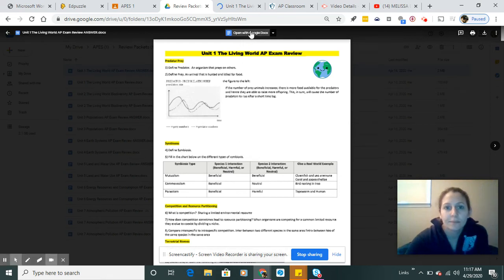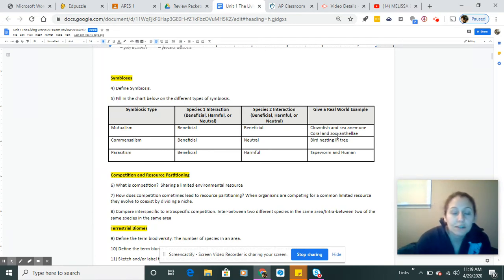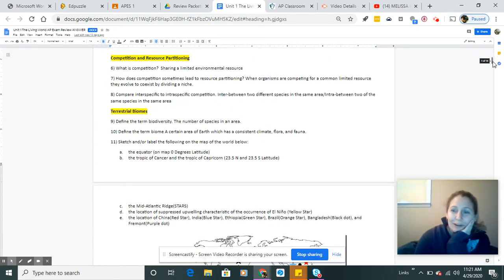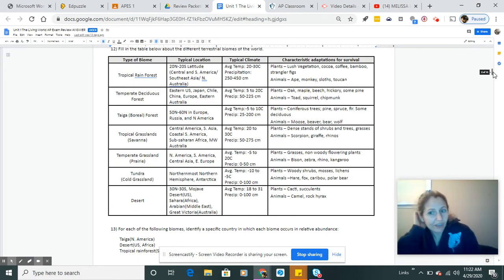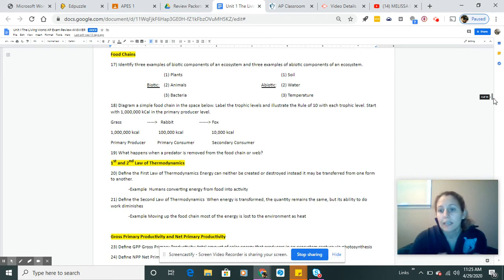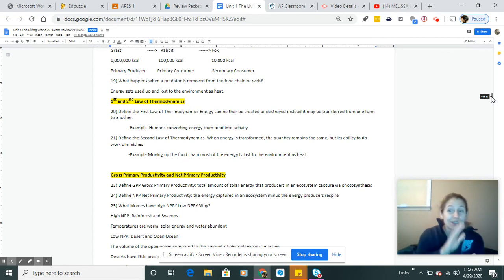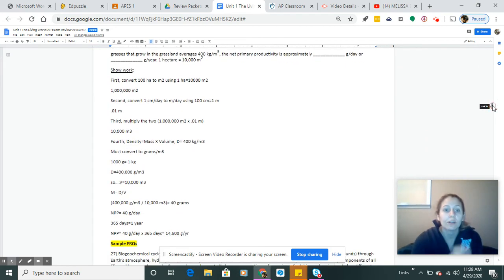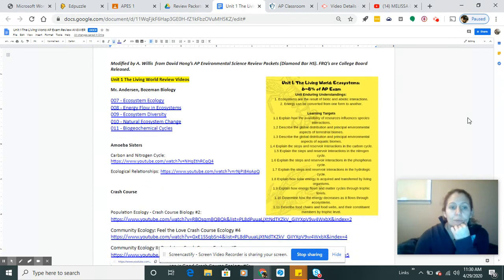APES Unit 1 Review Packet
Unit 1 Review Packet